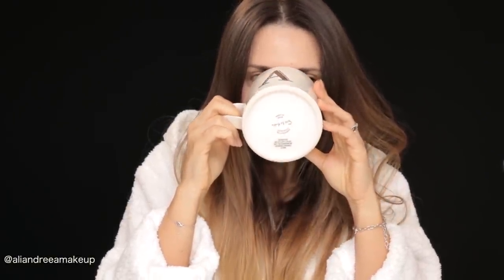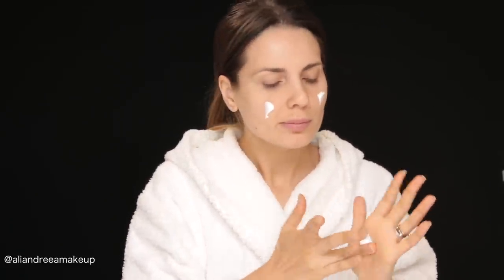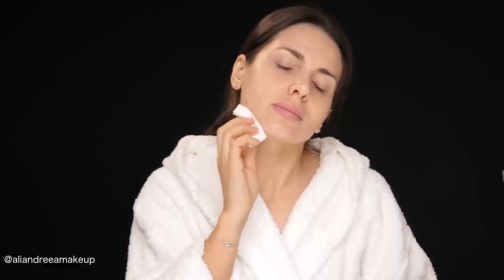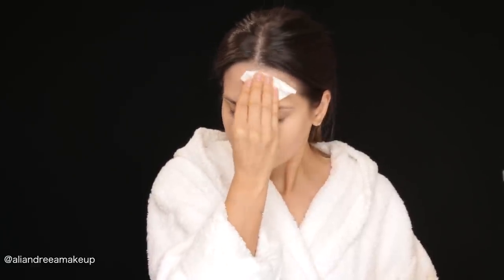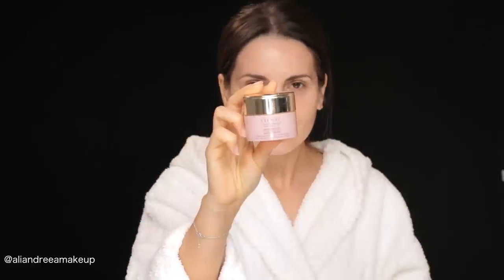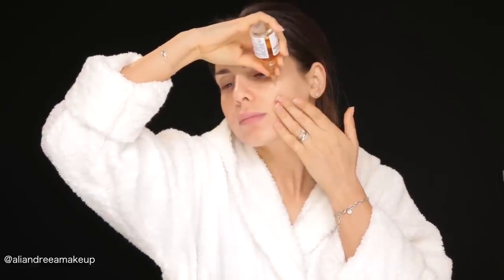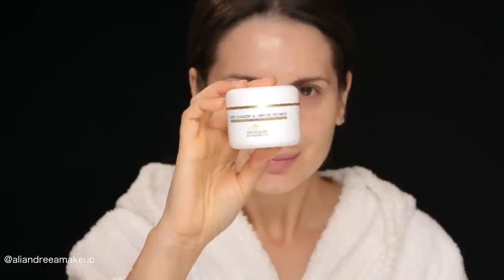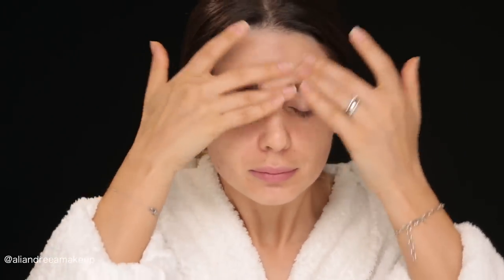MORNING SKINCARE ROUTINE | ALI ANDREEA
Hi guys ,

I thought I should do a short video where I'm showing you exactly the products I am using for my morning routine and how I apply them.
I will totally appreciate all of you who can comment and tell me if you enjoy this kind of  vide, shorter and with the voiceover because I am thinking about uploading a shorter video for you as well as the longer and more informative one.
Thank you so much  for the love and support and for every second you spend commenting and watching my videos!

License Monstercat